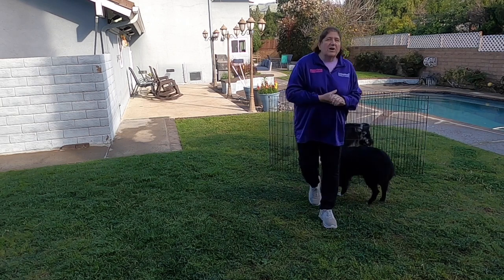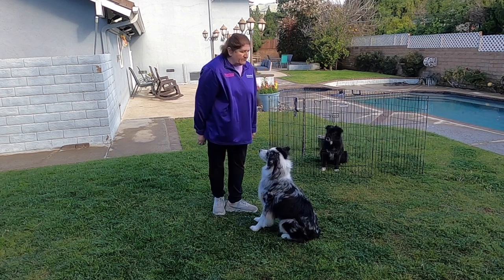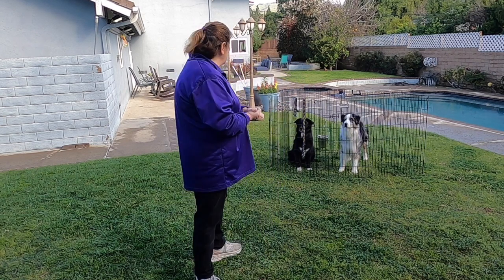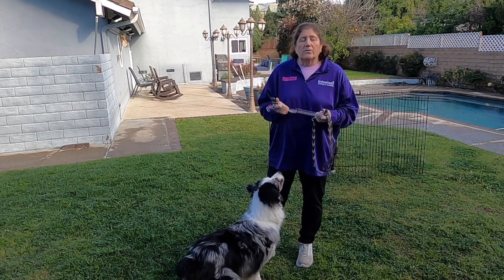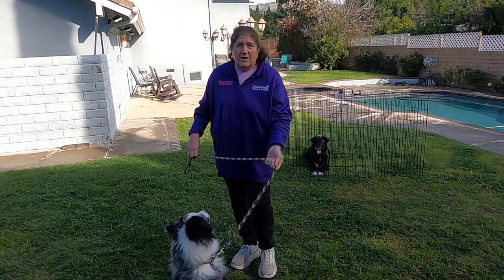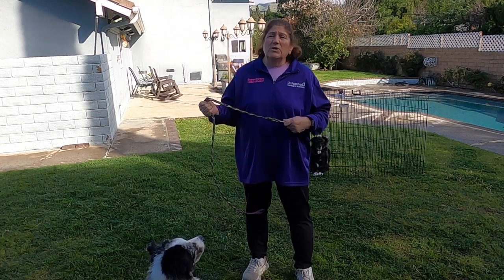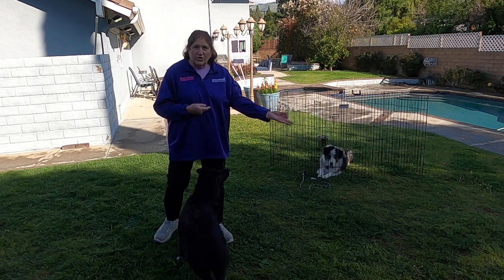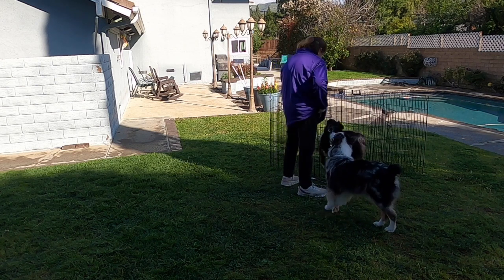All videos april 7 2020 unleashed lesson 2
This video is about All videos april 7 2020 unleashed lesson 2